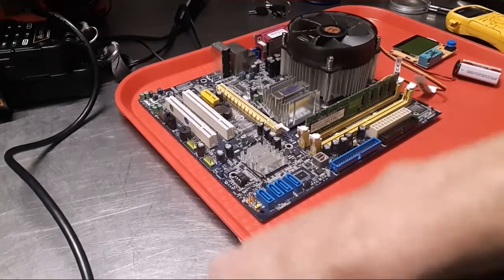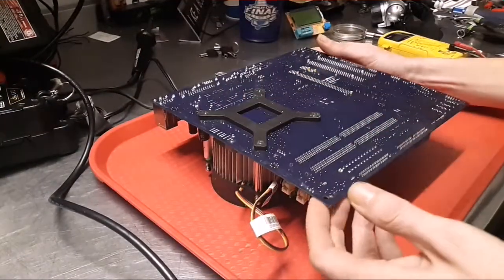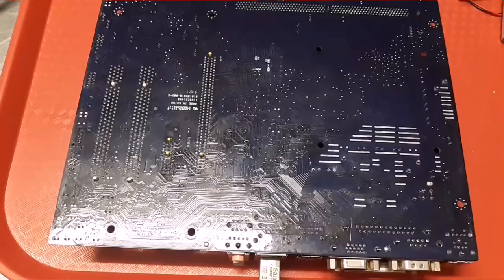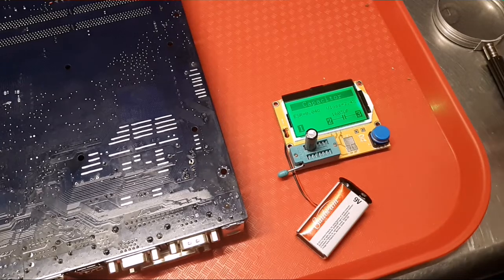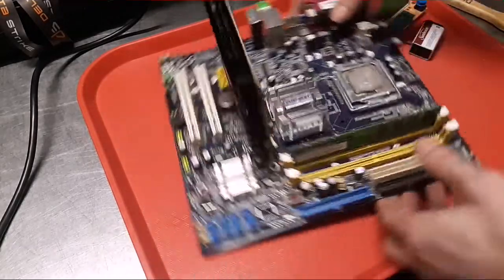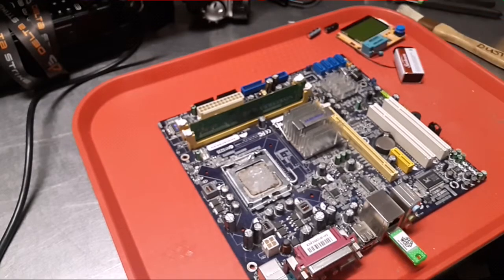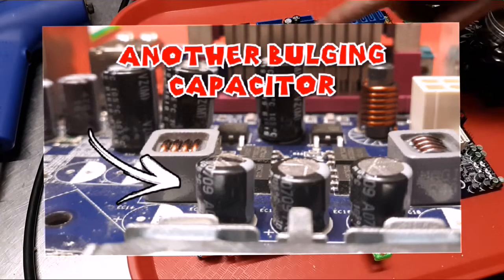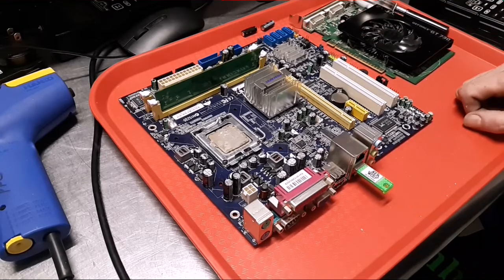Board Repair: Diagnosing and Troubleshooting. Sea Wolf the Next Mission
Poking and prodding around, looking for the cause of the damage, and the solution to fix it. It seems to have been damaged by high heat inside the cabinet. I installed an extra fa awhile back. which may have prolonged its life.

Join us to share your games, restores, pickups, memes, or to ask tech questions. One of might be able to help!